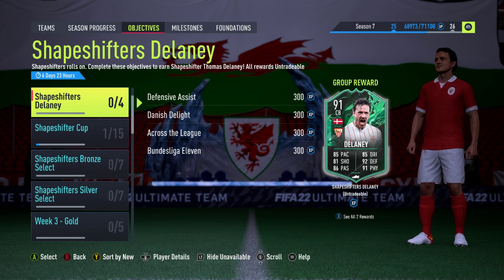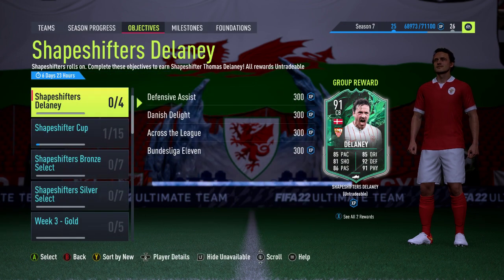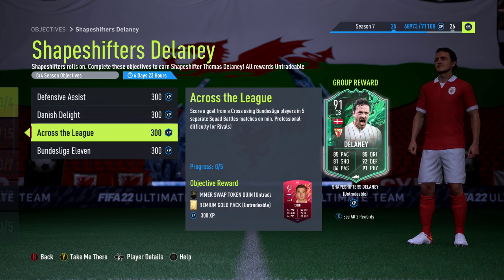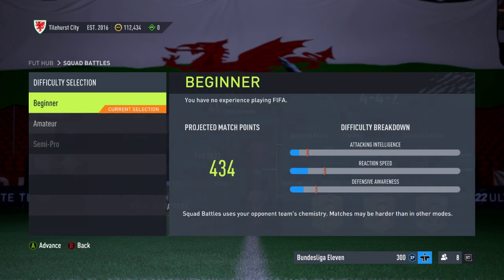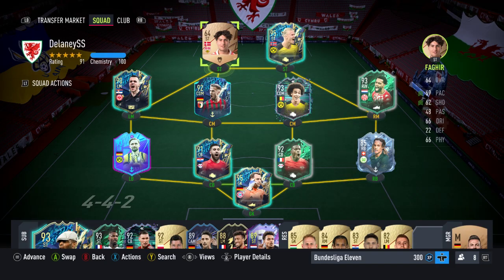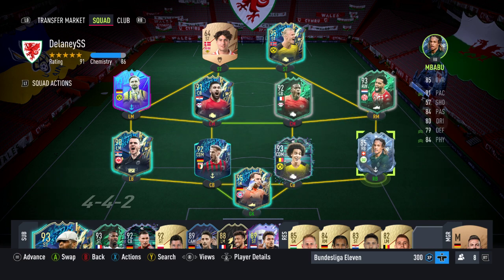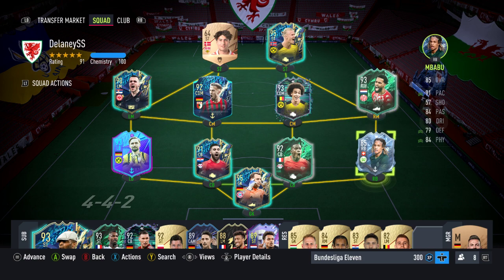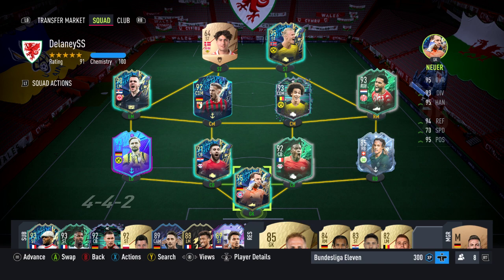Fifa 22 | How To Complete The Shapeshifter Thomas Delaney Objective card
Today EA released the Shapeshifter Objective card - Thomas Delaney of Sevilla FC.  The card is a 91 rated CB.
The four objectives are; Defensive Assist, Danish Delight, Across The League & Bundesliga Eleven.
Thomas Delaney is a 91 rated central defender who plays for Sevilla FC in La Liga.